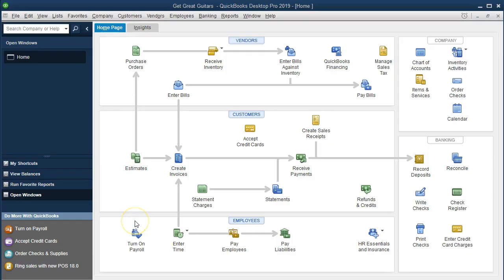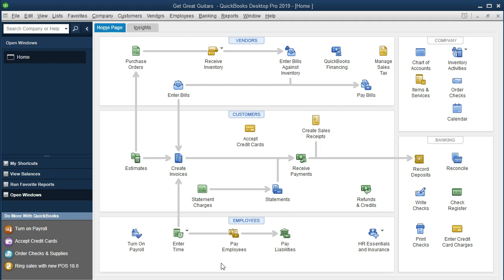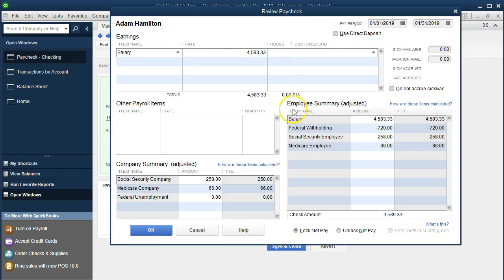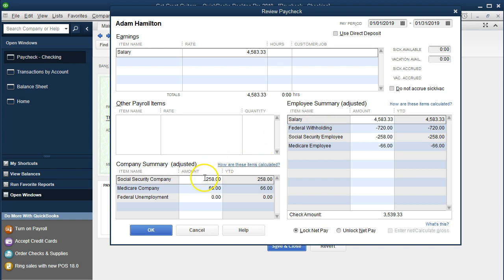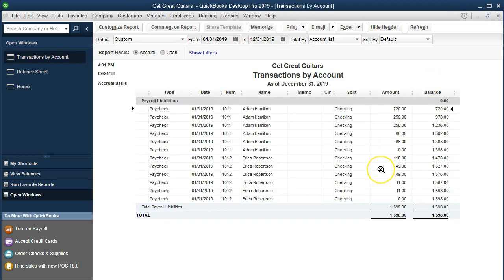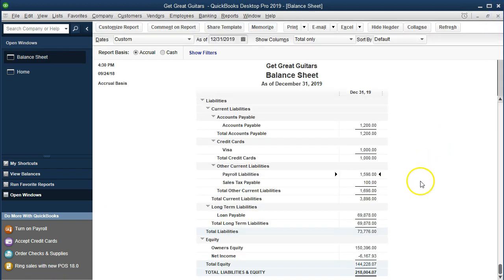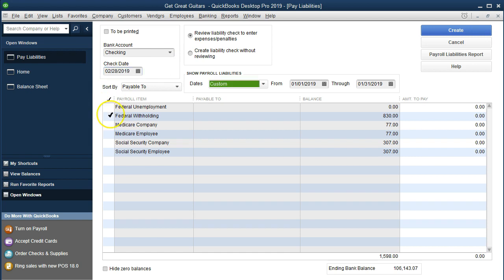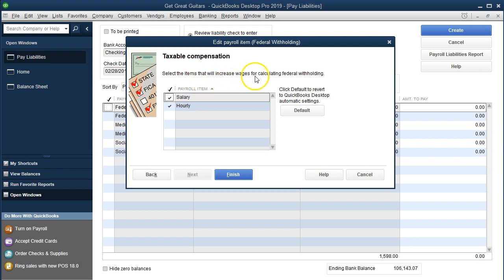QuickBooks Pro 2019 Pay Payroll Taxes - QuickBooks Desktop 2019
Pay payroll taxes in QuickBooks. QuickBooks has different levels of payroll services but each one, including the manual payroll will have a payroll liabilities icon in the employees section of the home page to help pay payroll taxes. Payroll tax liabilities will accumulate as liabilities when we enter payroll, when we generate payroll checks in QuickBooks. The payroll taxes payable will include both employee payroll taxes, those taken out of employee wages, and employer payroll taxes, those the employer must pay. We can just write a check for payroll, lowering cash and lowering the payroll taxes payable. QuickBooks provides an icon that helps us organize the payroll tax payments.